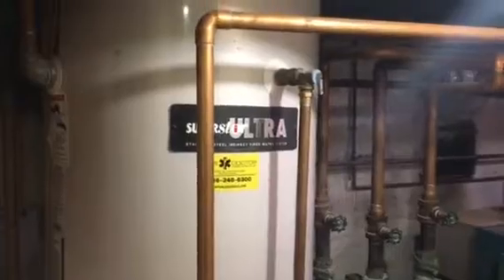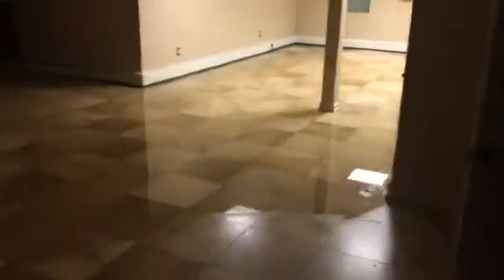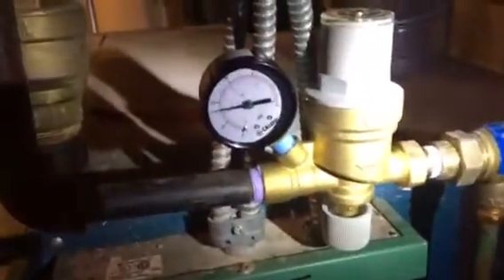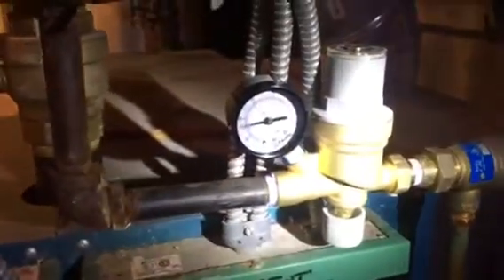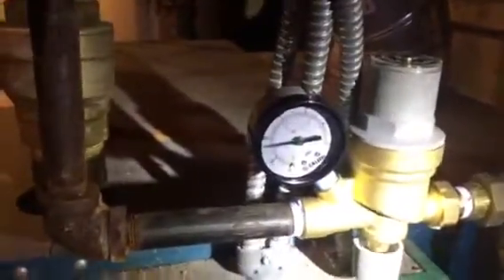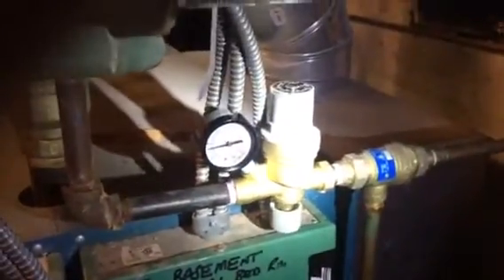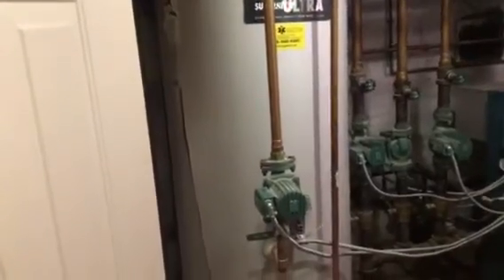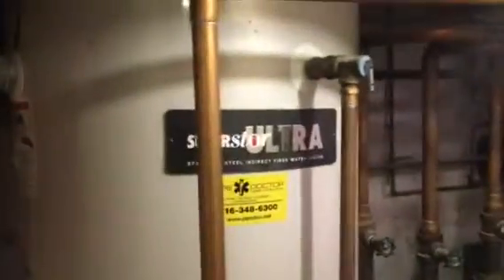Hydronic Gas Boiler with Indirect Water Heater - Leaking 30psi Relief Valve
Don’t overlook an indirect water heater if you have high pressure on a hydronic boiler with a leaking relief valve. Isolate the indirect and see if issue reoccurs. Test the expansion tank and pressurize according to the system demand.